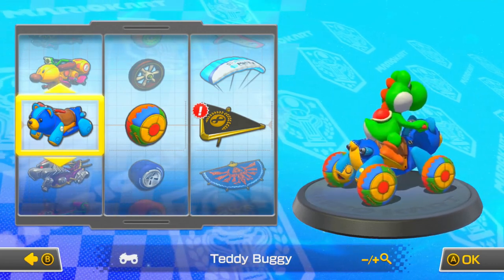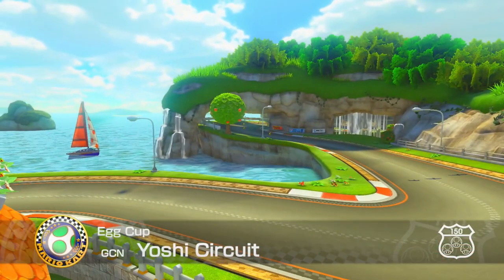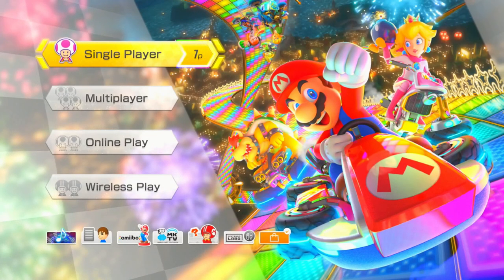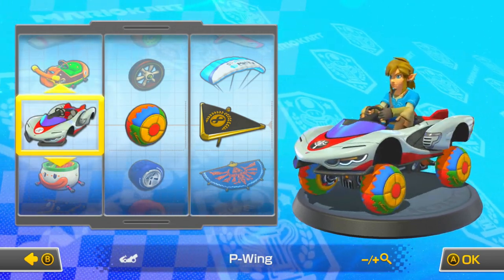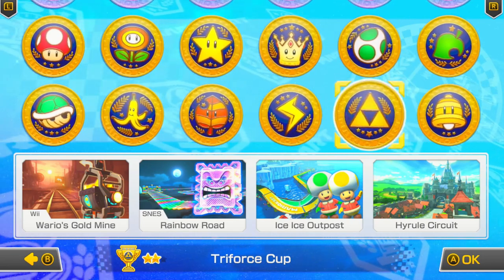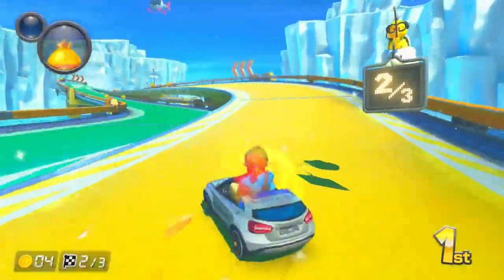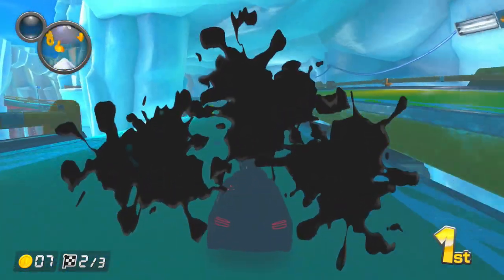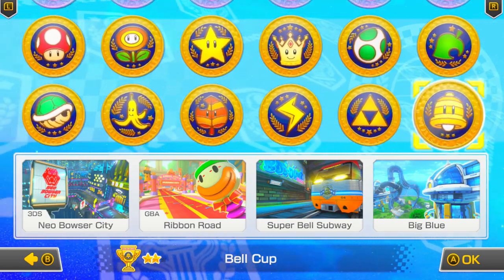Mario Kart 8 Deluxe Episode 5 Egg Cup & Triforce Cup 150CC (Nintendo Switch)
Welcome to my Let's Play of Mario Kart 8 Deluxe for the Nintendo Switch. In this episode I complete 150CC in Egg and Triforce Cups.